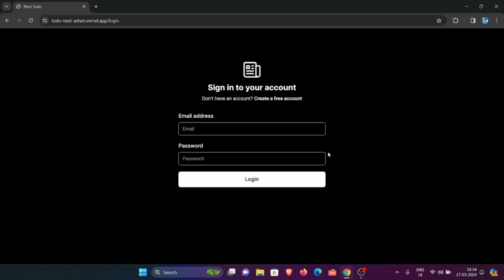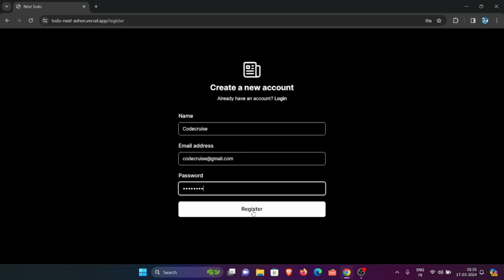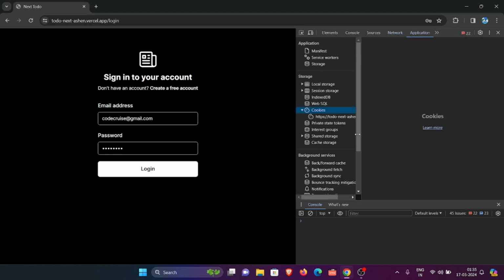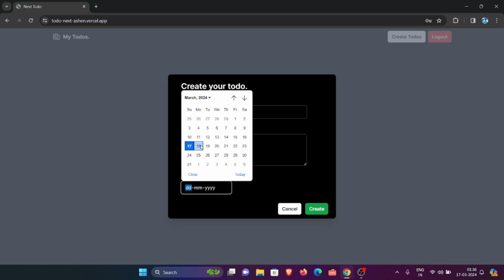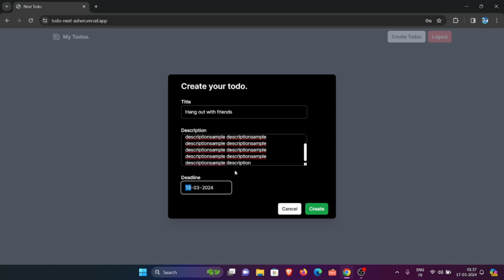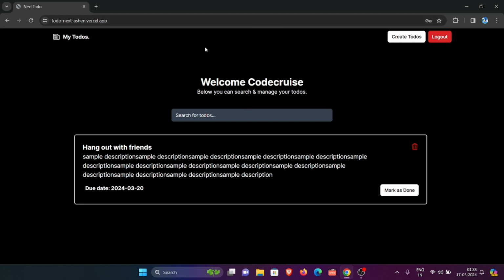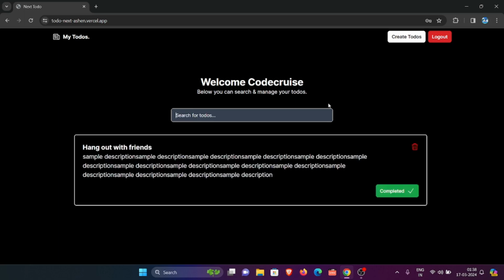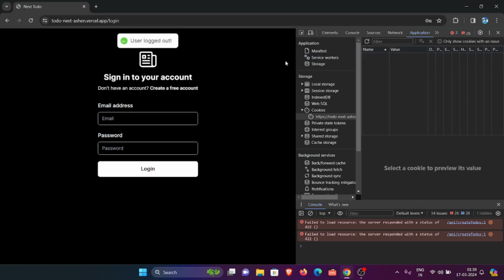Building a Full stack Todo List Web Application Using Next.js 14 | Project Overview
Welcome to our beginner-friendly project overview video where we'll guide you through building a simple yet powerful Todo List Web App using Next.js 14. If you're new to web development and eager to learn, this video is perfect for you.

In this step-by-step overview, we'll start from scratch, setting up our development environment and gradually introducing you to Next.js 14. Throughout the video, we'll keep things simple and easy to follow, ensuring that even beginners can grasp the concepts and techniques involved.

You'll learn how to create dynamic user interfaces, handle basic CRUD operations, manage state efficiently, and deploy your app to share it with the world. By the end of this video, you'll have built your first fullstack web application using Next.js 14, laying a solid foundation for your journey into web development. So, grab your favorite beverage, fire up your code editor, and let's embark on this exciting learning adventure together!

In case of any query or any feedback related to the video do comment, it would help me deliver better content.